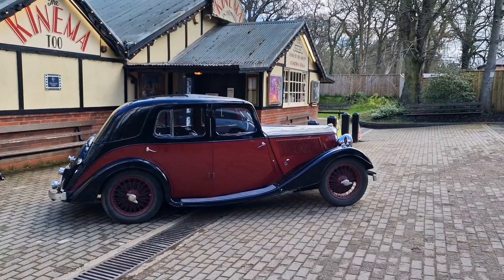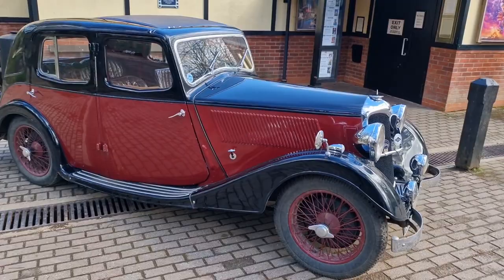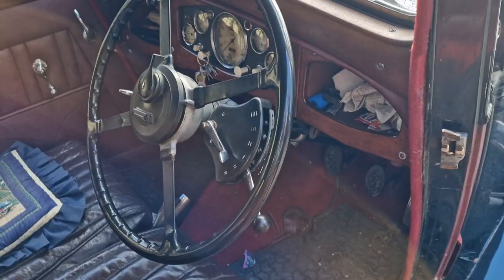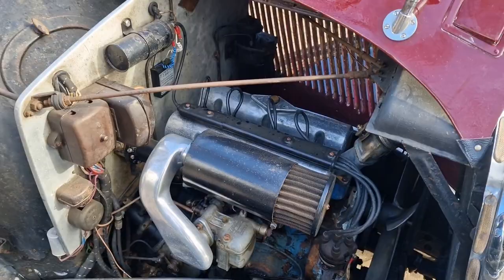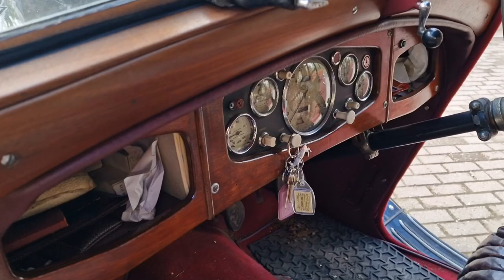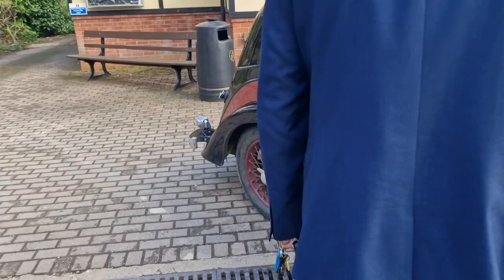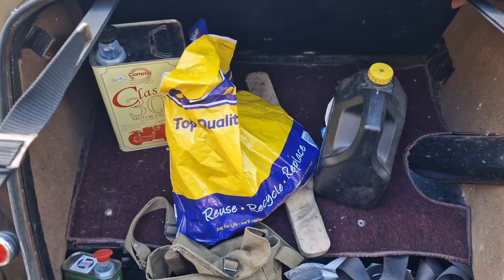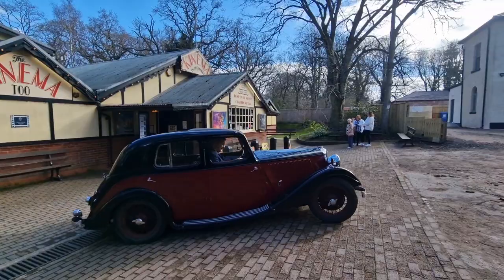Beautiful 1935 Riley Falcon Spotted Whilst In Woodhall Spa, Lincolnshire - Full Tour Of The Car!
Whilst filming at the Kinema In The Woods (Lincolnshire) a beautiful Riley Falcon came past me - the owner James was kind enough to let me have a little look around!

Bought recently from Matthewsons auction house the previous owner was the owner of the cinema (James Green) - the car was restored in the 1990s